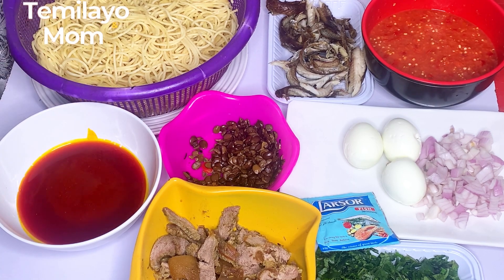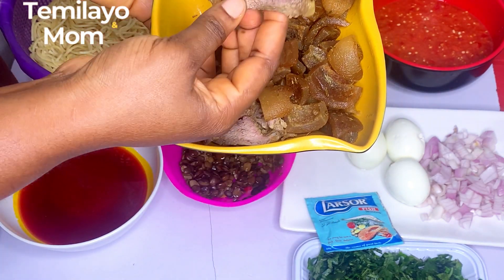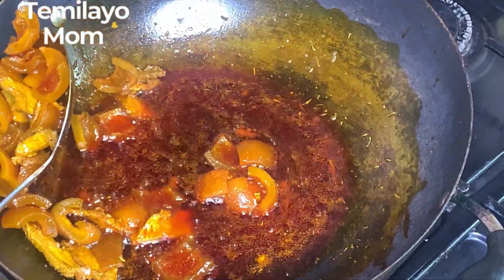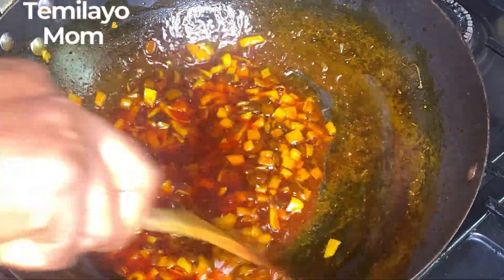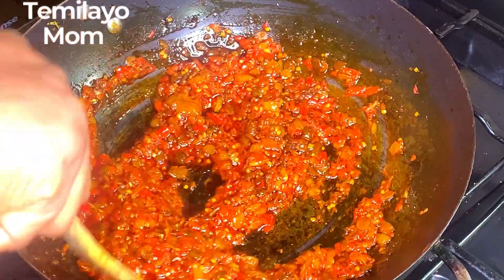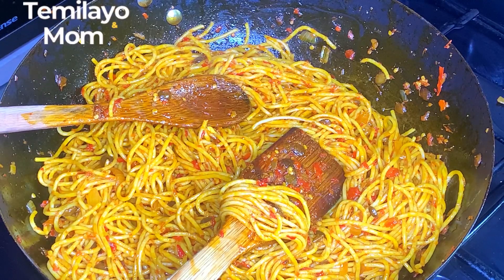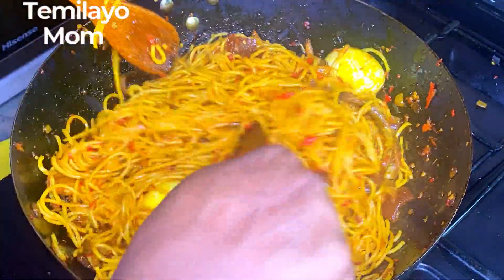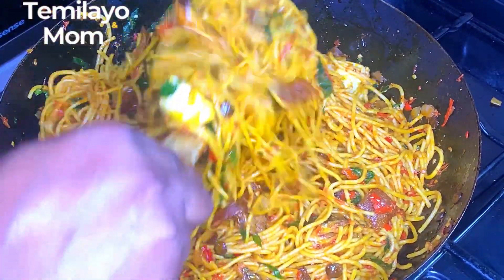NATIVE JOLLOF SPAGHETTI RECIPE | LOCAL PASTA | TEMILAYO & MOM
HEY LOVES, I MADE NATIVE SPAGHETTI FOR YALL, AND I HOPE YOU ENJOY💃💃💃